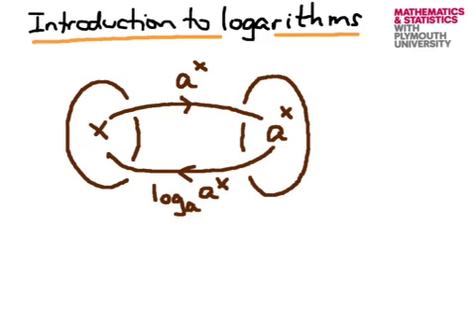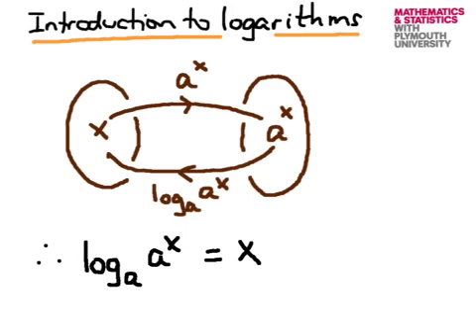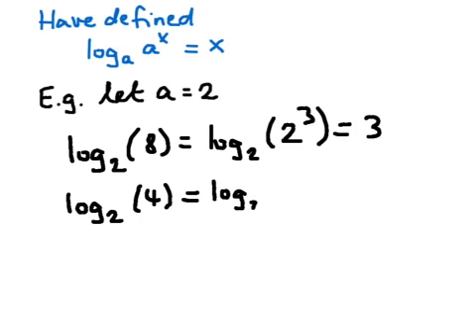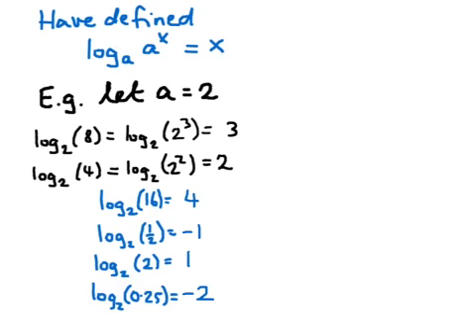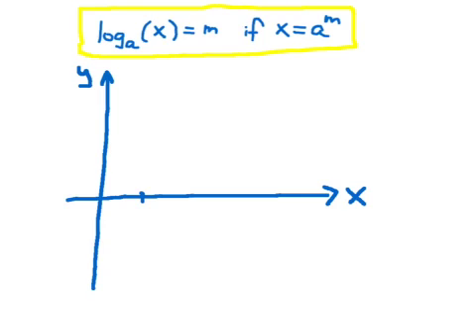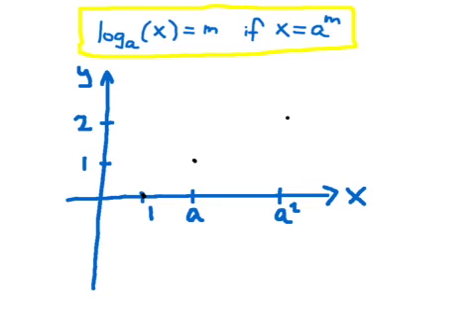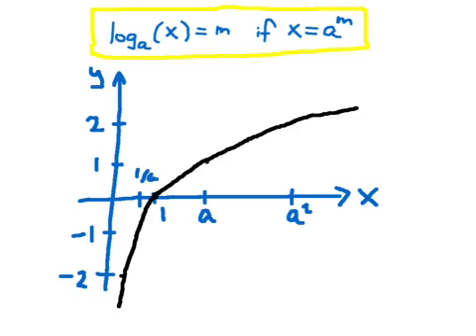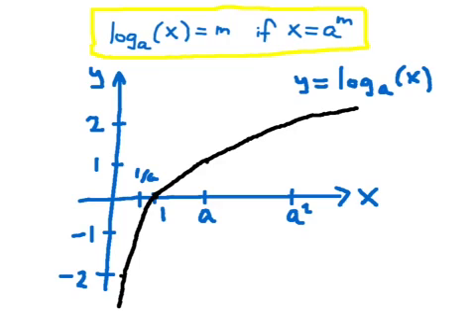Introduction to logarithms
This video introduces some of the fundamental concepts about logarithms. It includes some examples and a study of the graph of the logarithm function.